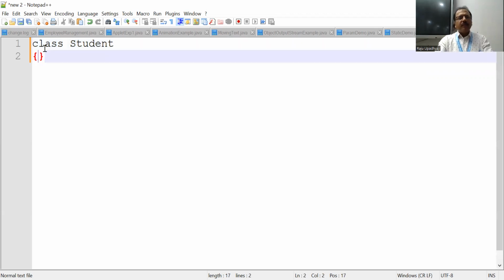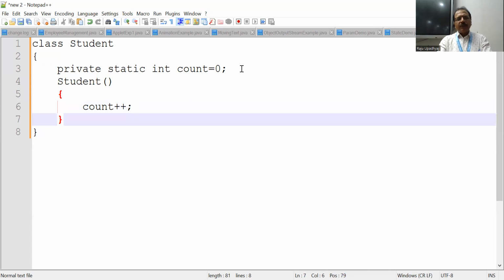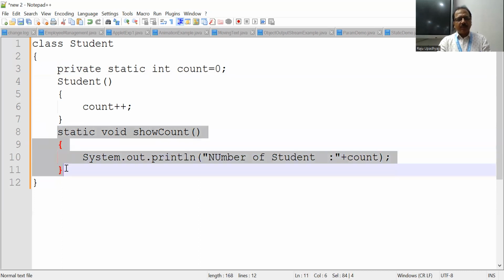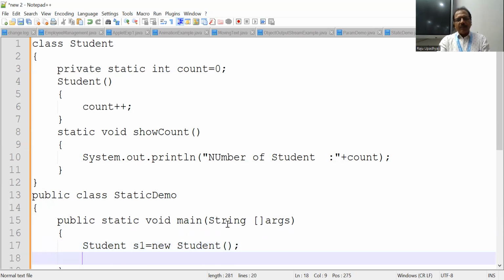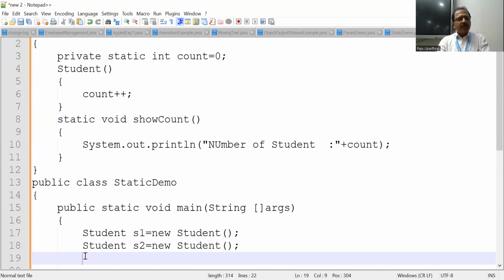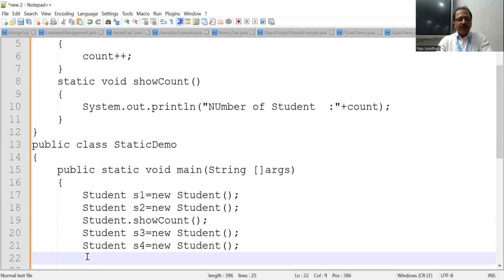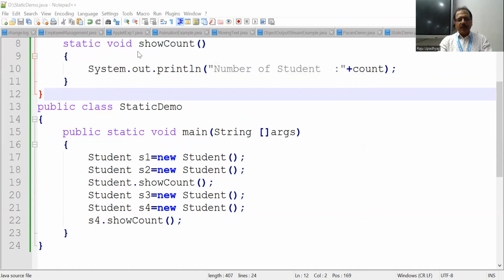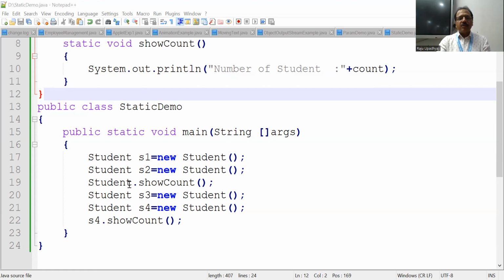Static Members | Java Program | Prof Raju Updhyay